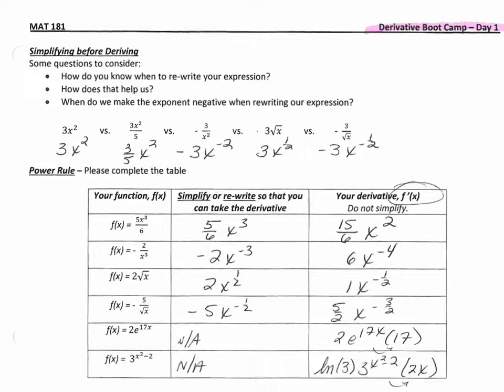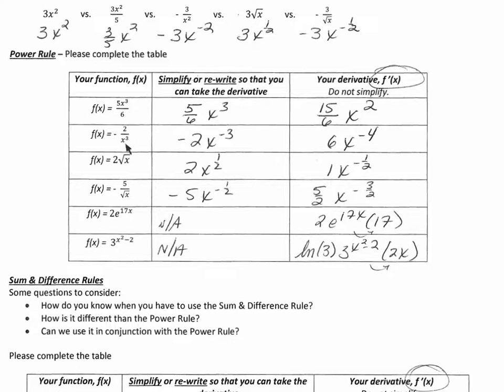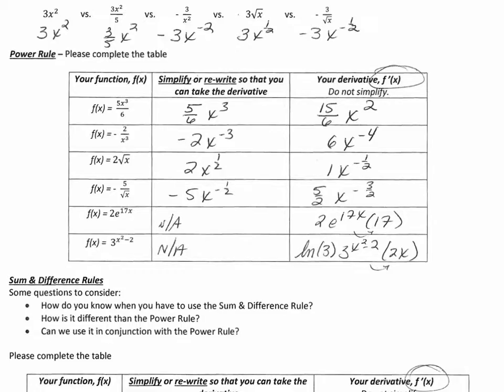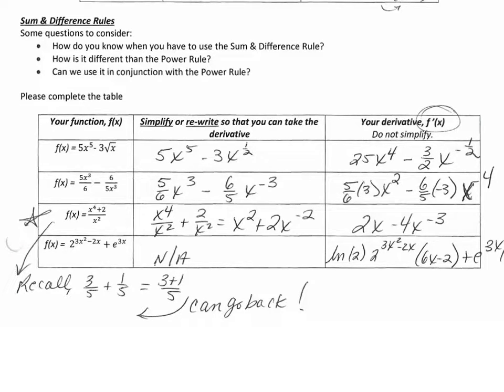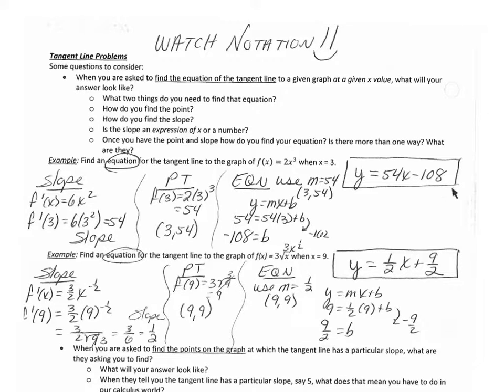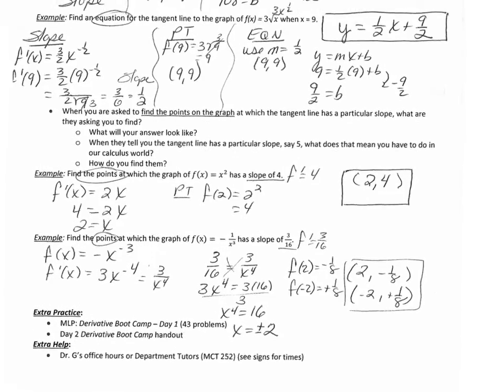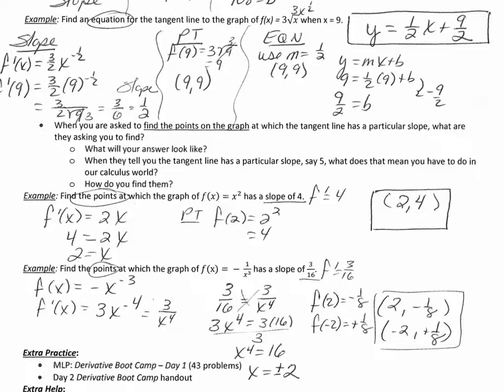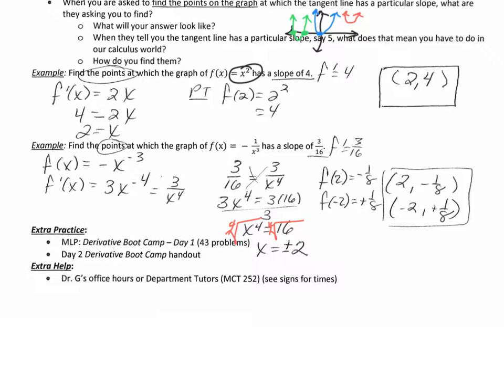Derivative Boot Camp -Day 1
Walkthrough of solutions.